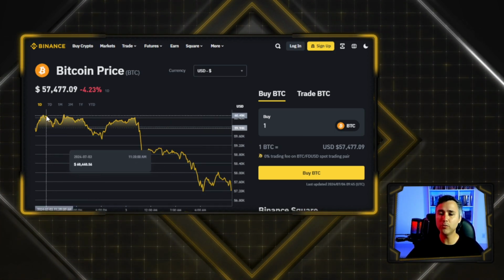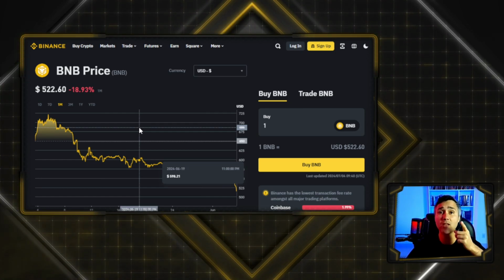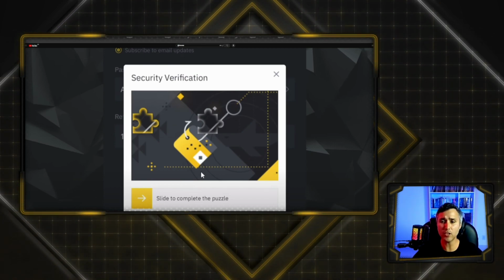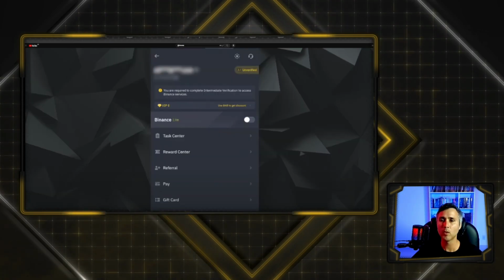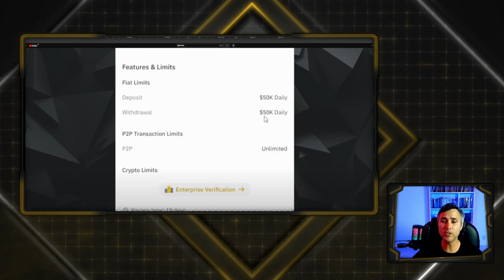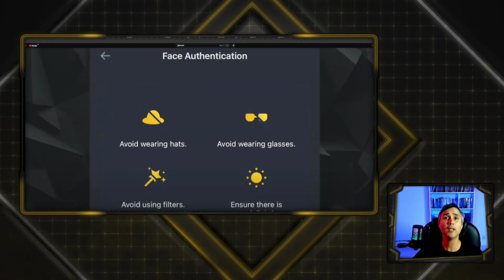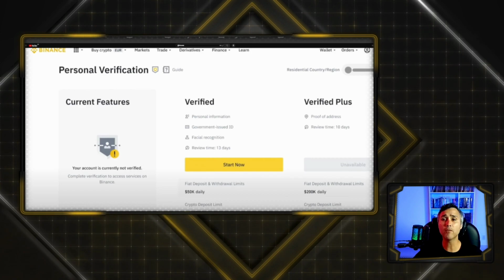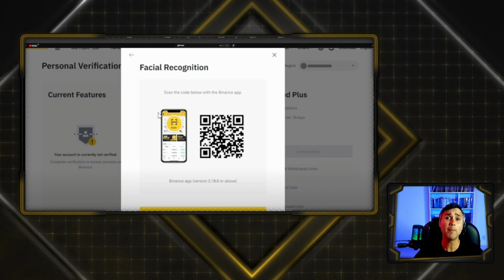How to Create a Binance Account - Complete Tutorial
How to Open a Binance Account in 2024: Step-by-Step Guide. Looking to dive into the exciting world of cryptocurrencies? Learn how to create your Binance account step by step! Binance, the largest and most secure cryptocurrency exchange, allows you to buy Bitcoin (BTC), Ethereum (ETH), Solana (SOL), and other digital assets.

🛡️ Protect Your Cryptocurrencies 💼💰

Ledger stands out as one of the most reputable and prestigious brands in the field of hardware wallets for cryptocurrencies.

And get your Ledger Wallet with additional benefits, enjoying advanced security features to safeguard your digital assets. Don't expose your cryptocurrencies to the threats of hackers or fraud!

💻 Nerd Mining Bitcoin
📚 Seed Phrase ImKey-S1

In this comprehensive tutorial, we cover:

Registration: Visit the Binance website, sign up, and use our exclusive link for a 10% reduced trading fee.
Security Measures: Enable two-factor authentication (2FA) and safeguard your account.
Identity Verification (KYC): Complete the Know Your Customer process for full account access.
Deposits: Fund your Binance account with fiat or crypto.
Start Trading: Explore the exciting world of crypto trading!
Get started today and unlock the potential of Binance! 🌟

Chapters:

00:00 - How to open a Binance account
00:35 - Cheap Bitcoin
01:38 - Cheap Ethereum
01:51 - Cheap Solana
01:57 - Cheap BNB
03:07 - Link to Binance
03:38 - Binance link
03:54 - Binance website
04:14 - Opening a Binance account
04:49 - Open a Binance account
05:15 - Binance open account
06:20 - Binance opening account
07:00 - Create a Binance account
08:00 - Creating a Binance account

On this channel, you will see all the latest news and what's new in the world of cryptocurrencies. We will bring trends, the best opportunities, airdrops, launches, and much more. All this only here on the Dicas de Cripto Channel